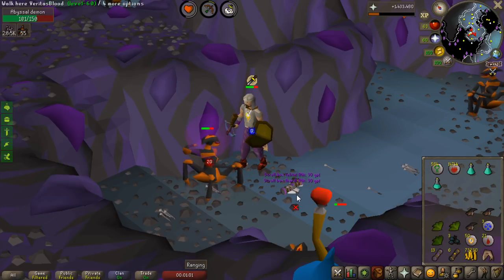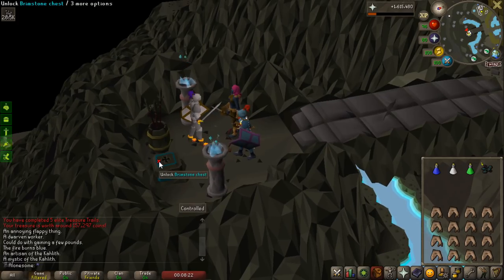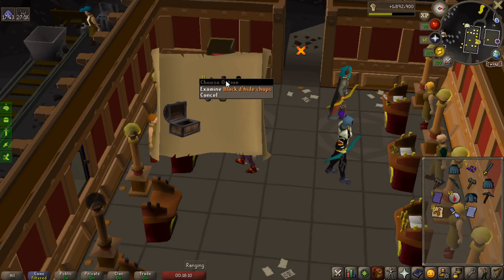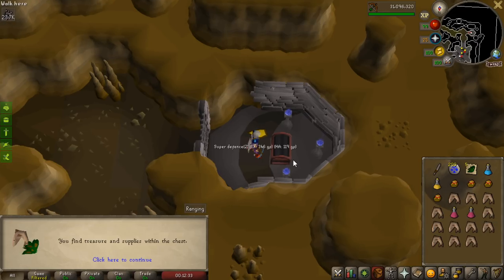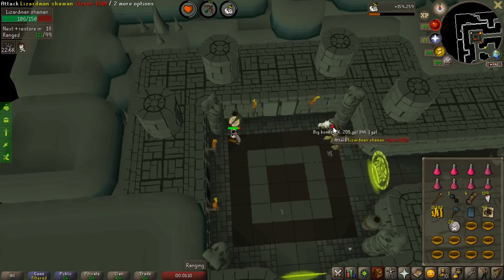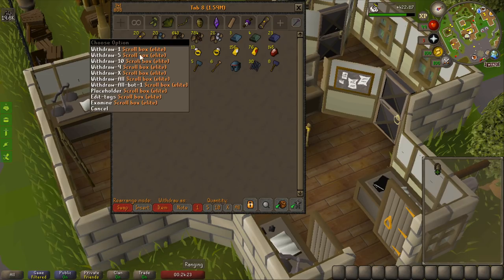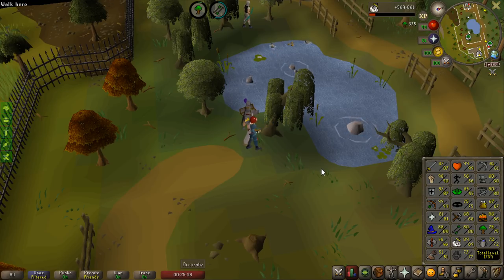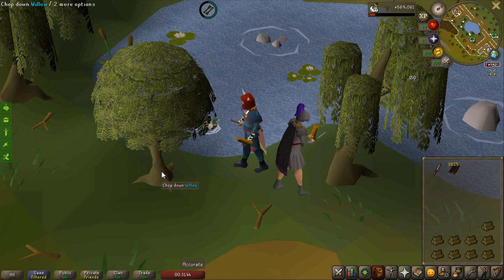[OSRS] Twisted League Day 17 - DRAKE'S CLAW HUNT!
In this video i am completeing my first few lizardmen shaman tasks which will give me some really useful rewards, as well as hunting for over 200 drake kills for the drake's claw which would give me the best boots for alchemical hydra, the brimstone boots.